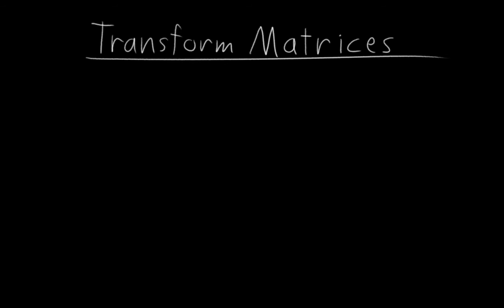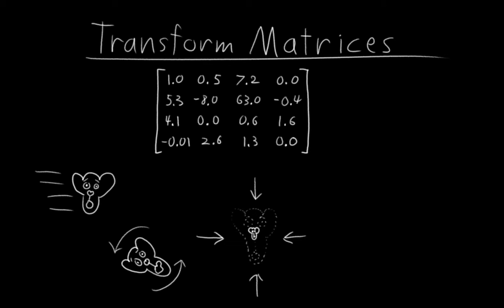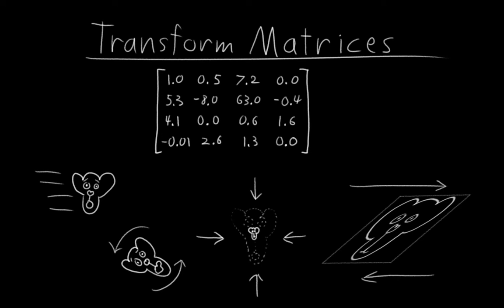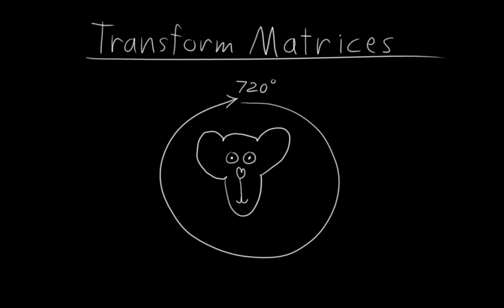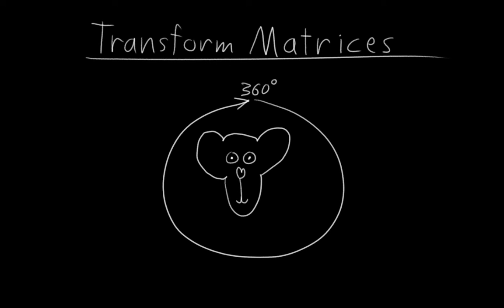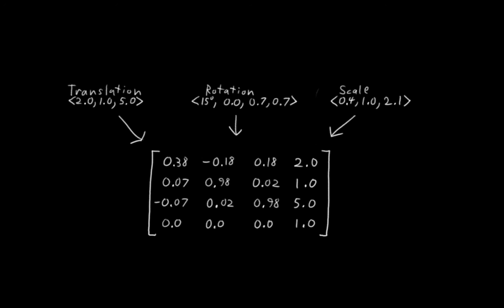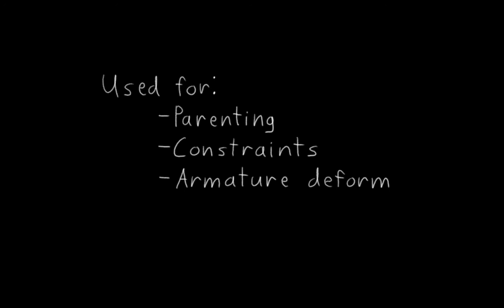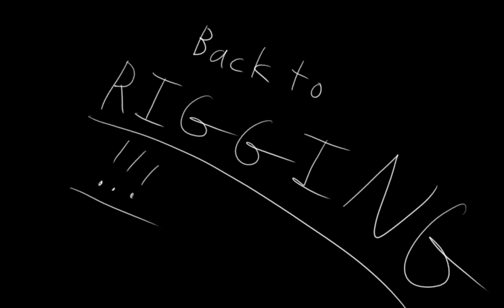Humane Rigging, Chapter 3, E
Humane Rigging, Chapter 3, E by  by Nathan Vegdahl